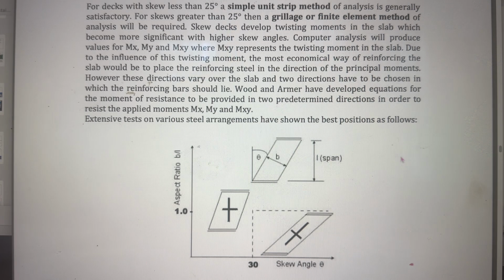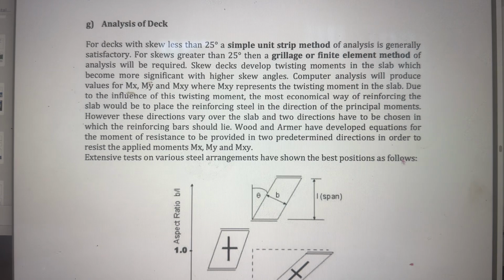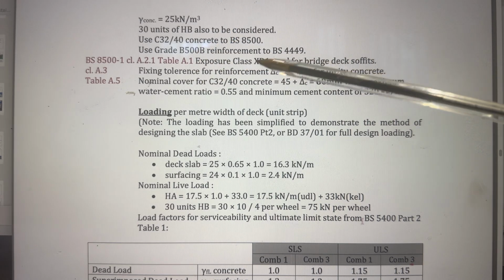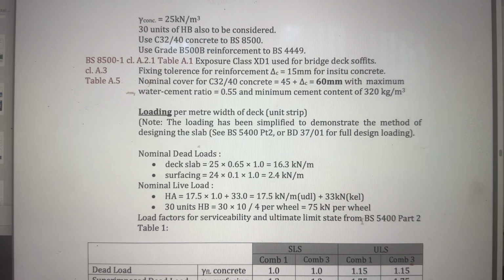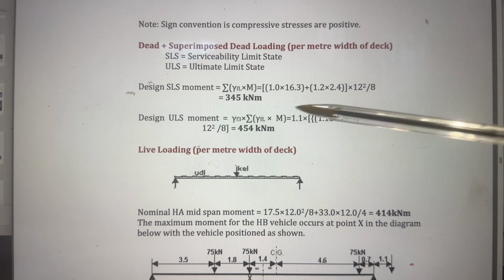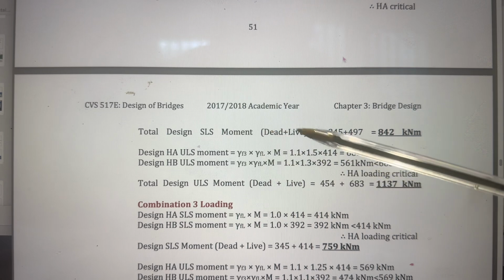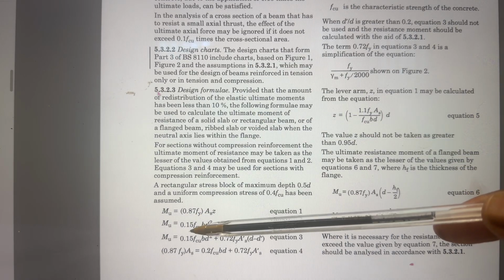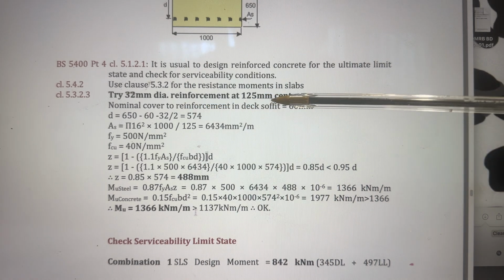Concrete Bridge Component Design - 2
Lecture Notes for University of Juba Students
Department of Civil Engineering,
Year 5, Elective